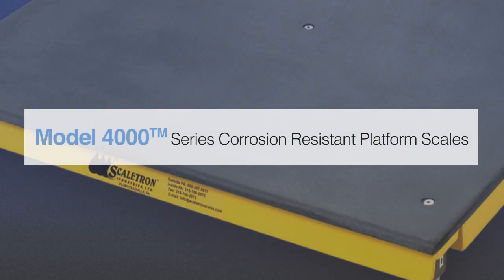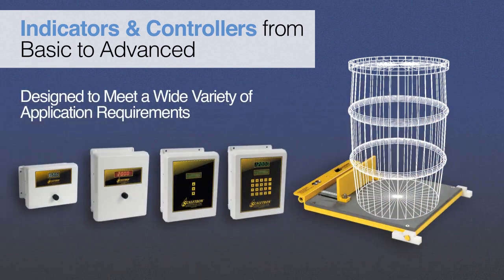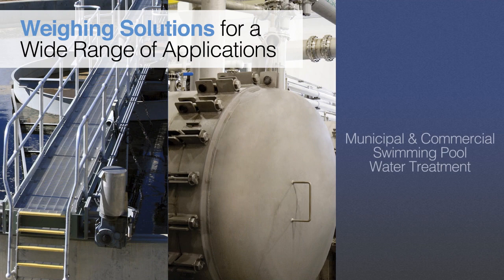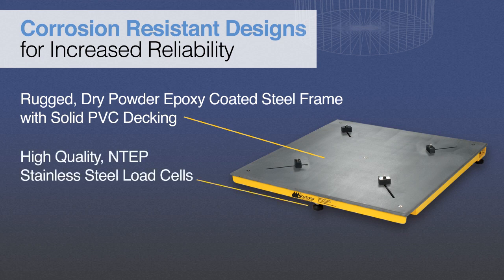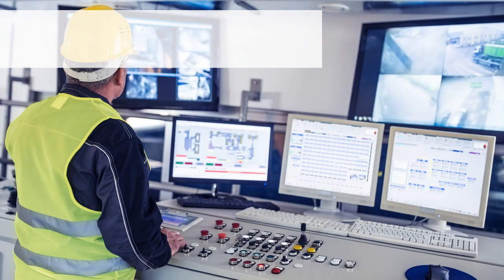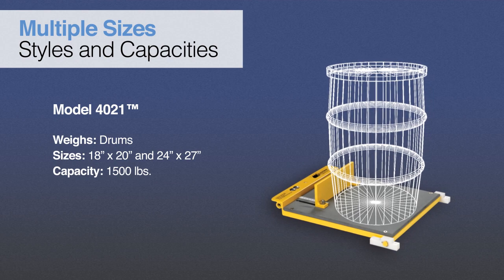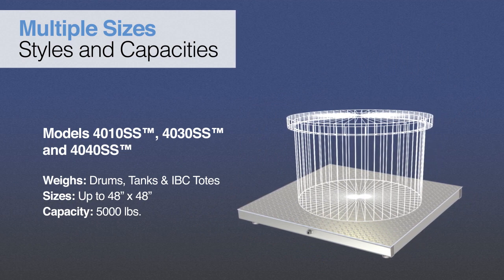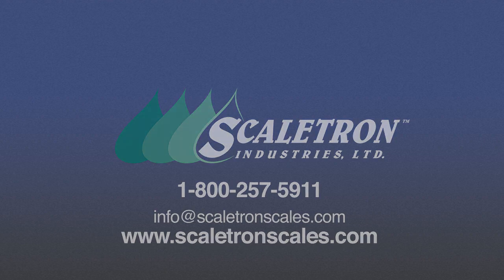Scaletron Model 4000™ Series Platform Scales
Features and benefits of Scaletron’s complete line of drum, tank and IBC tote scales for weighing corrosive chemicals and liquefied gases.